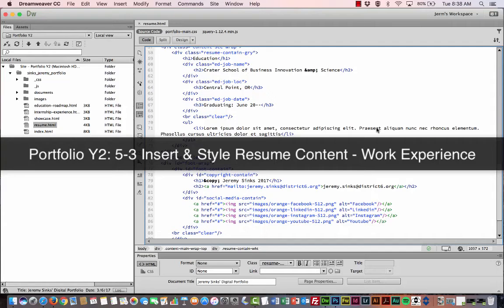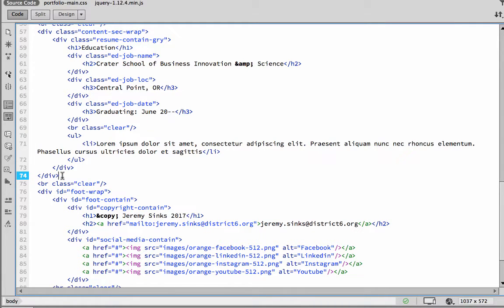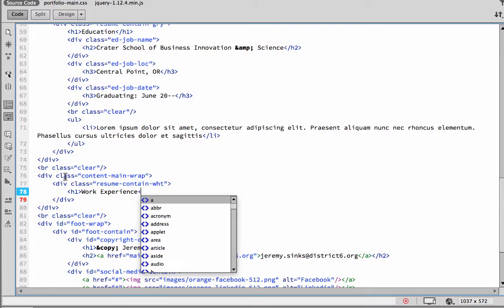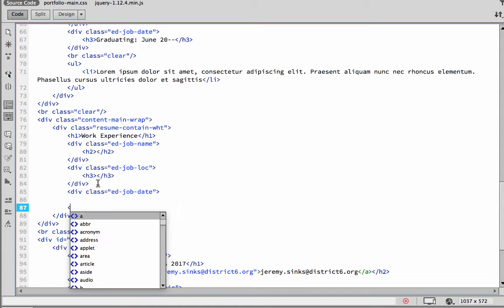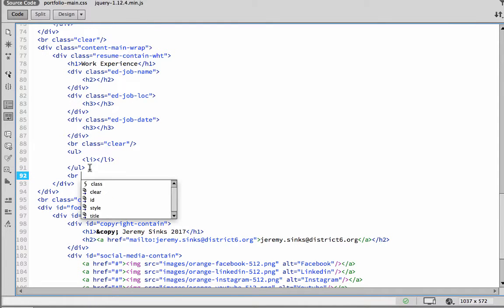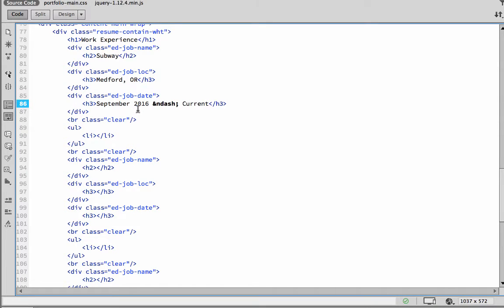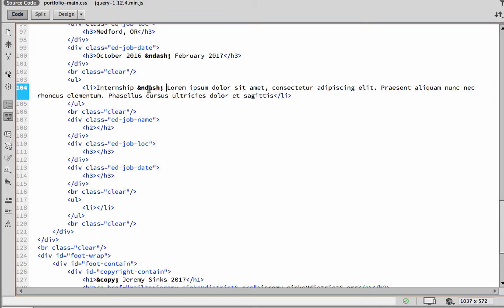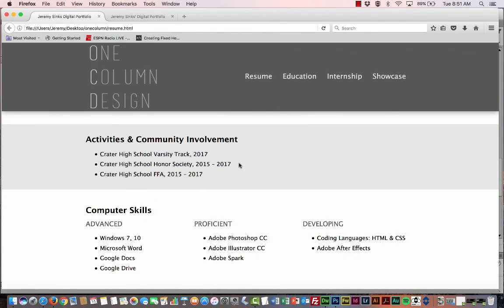Crater BIS Portfolio Y2: 5-3 Insert & Style Resume - Work Experience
Crater School of BIS Portfolio Series Y2: 5-3 Insert & Style Resume - Work Experience